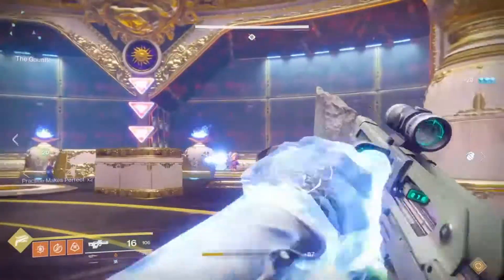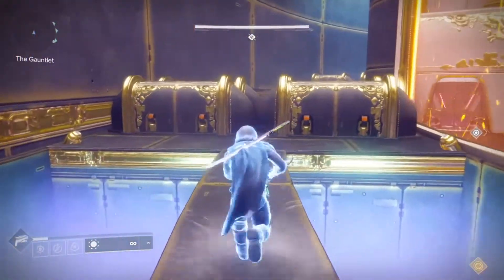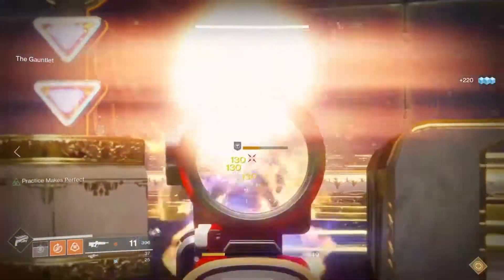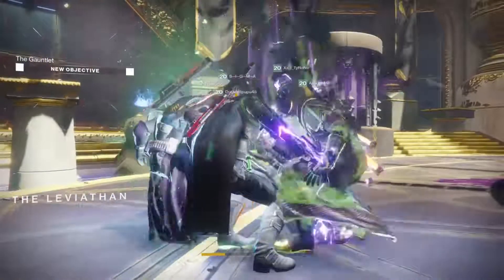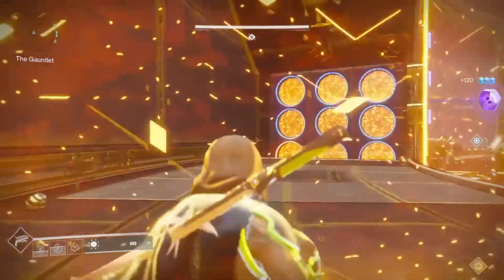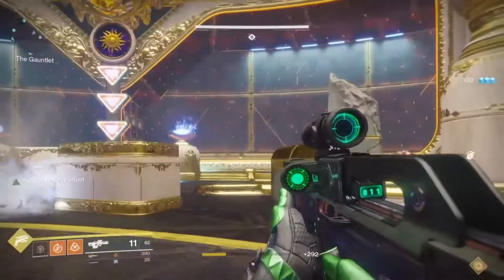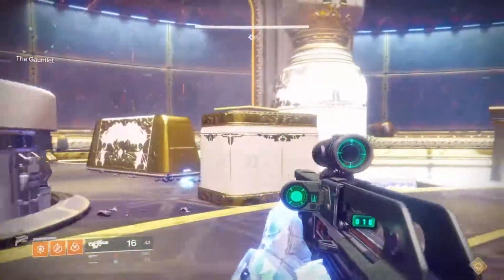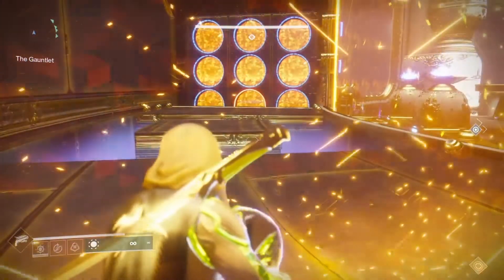Easy Method! The Gauntlet - Leviathan Raid - In Depth Guide - Destiny 2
Here is the third portion of the new Leviathan Raid for Destiny 2. This is probably the easiest portion of the raid difficulty-wisebut the toughest mechanically and cooperatively.
Hopefully this video helps you out